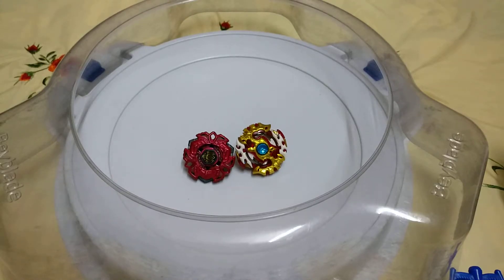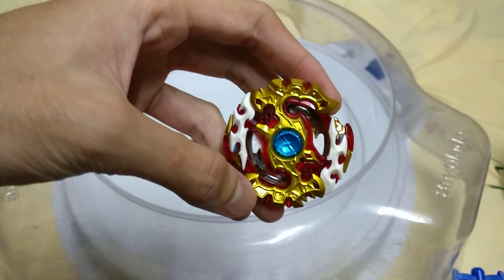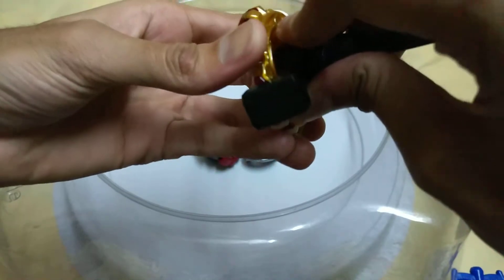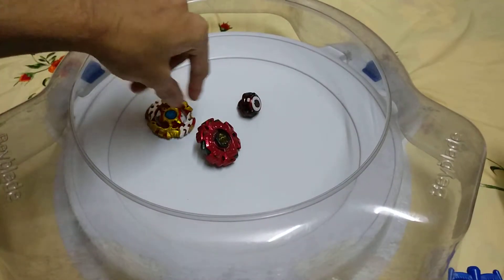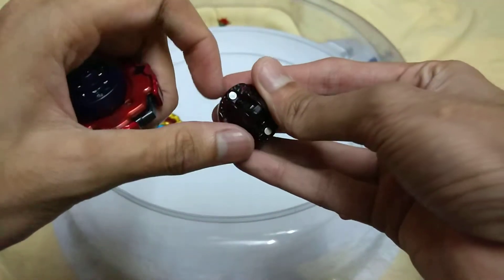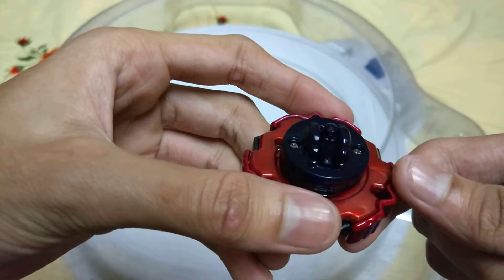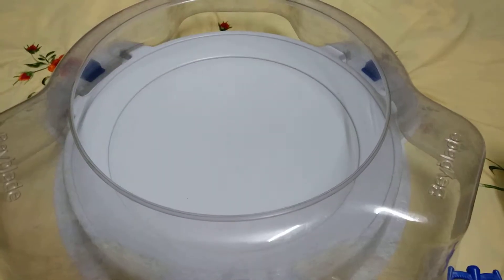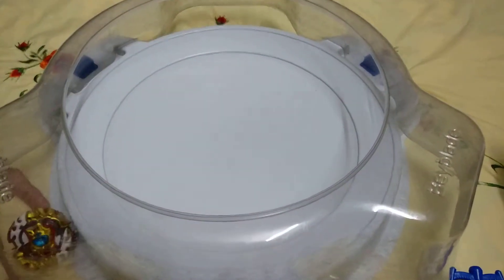B-100 takaratomy BEYBLADE BURST GOD spriggan requiem all modes explained!! , Test spin time 😁